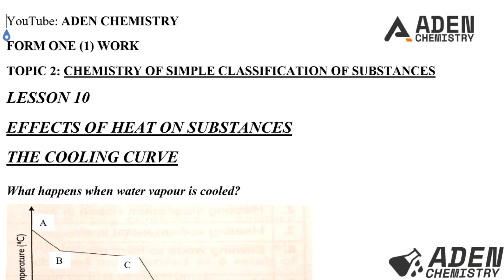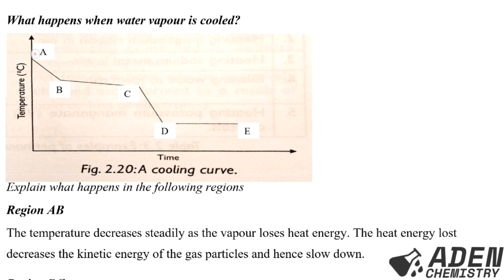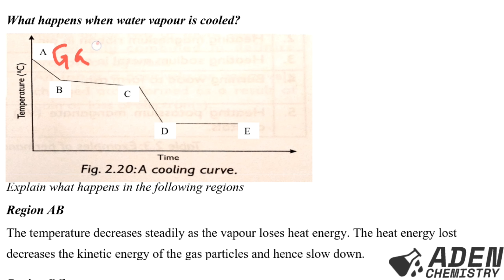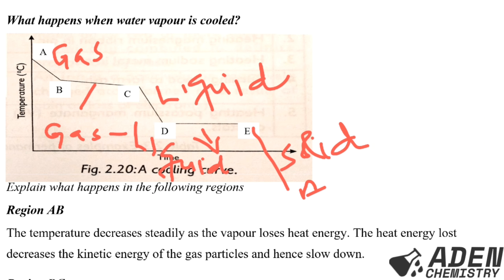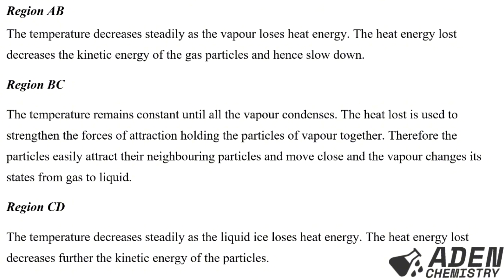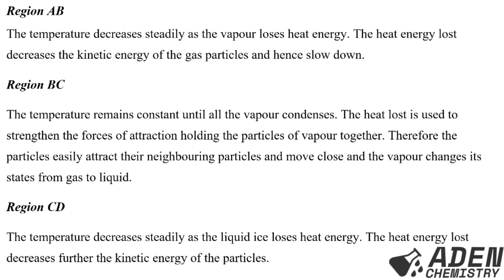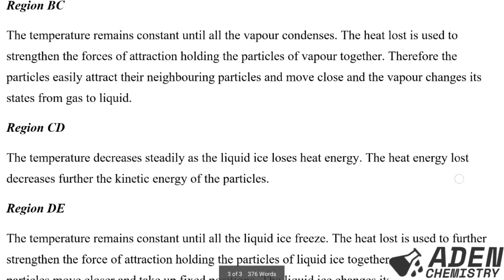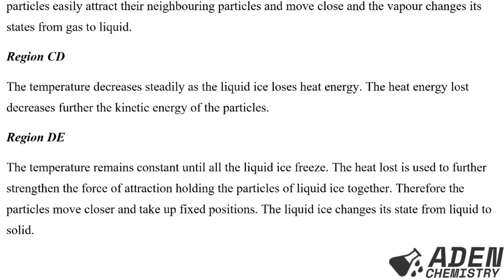FORM 1:TOPIC 2:SIMPLE CLASSIFICATION OF SUBSTANCES: LESSON 10 (Effects of Heat on Substances Part 2)